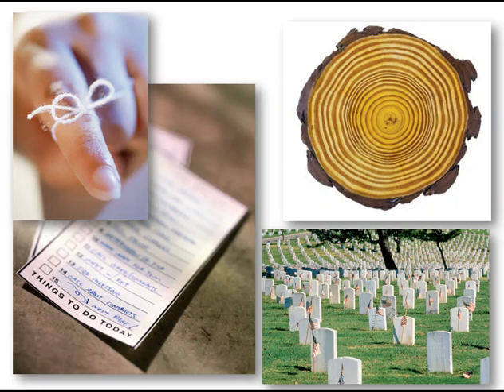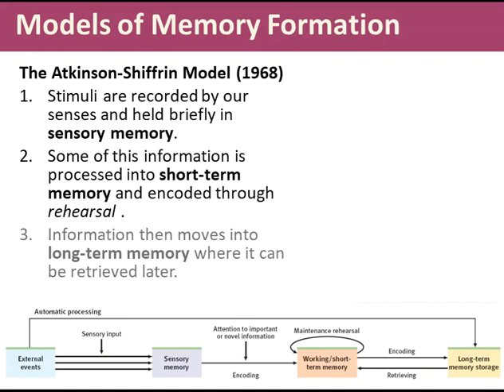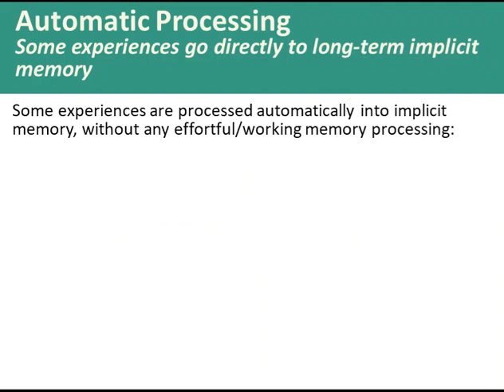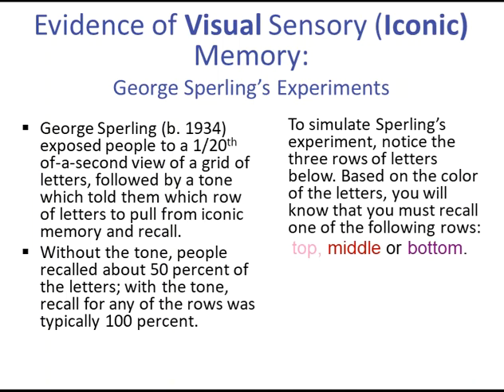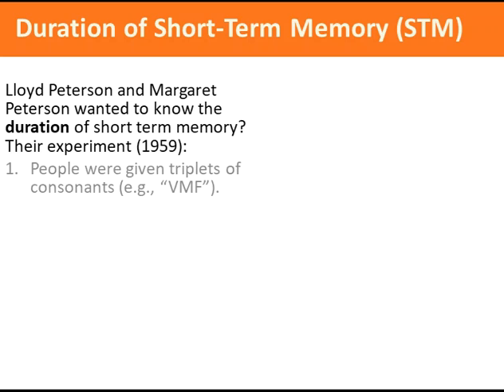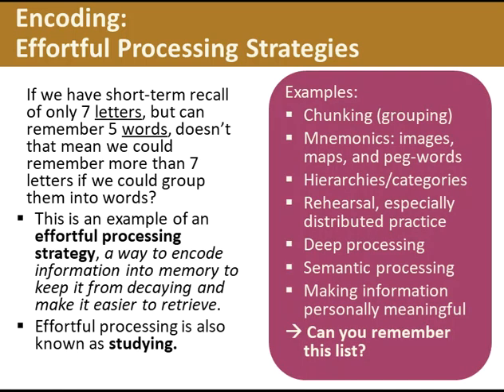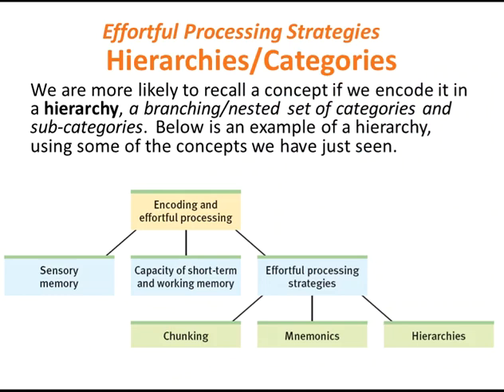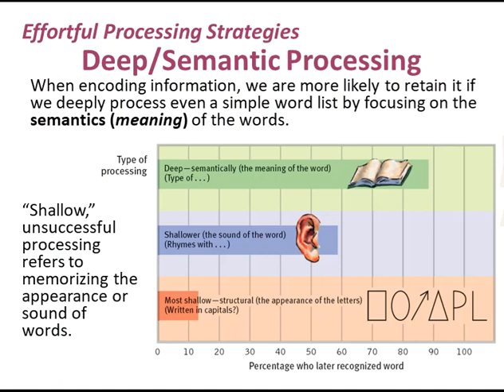PSYC 210 D05 D06 CHP 8 1